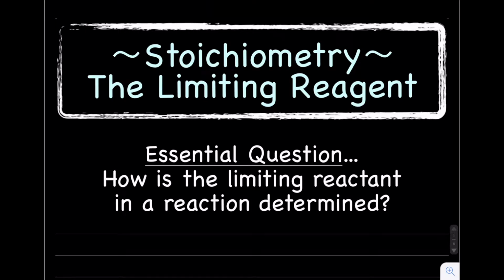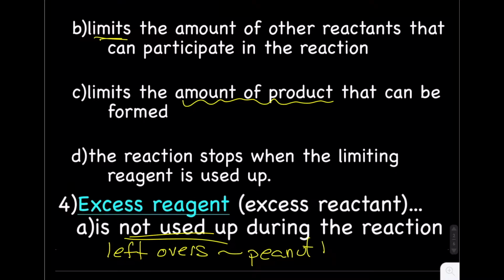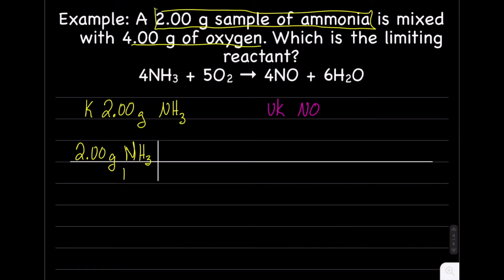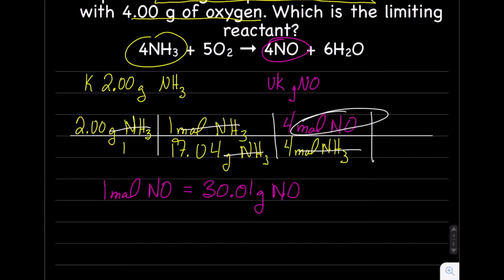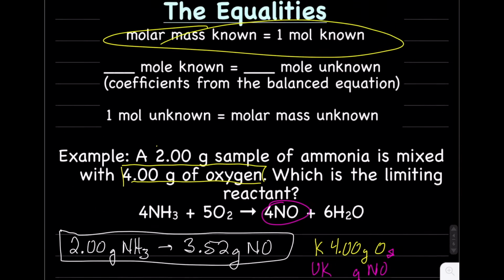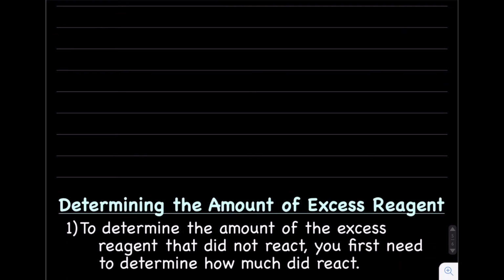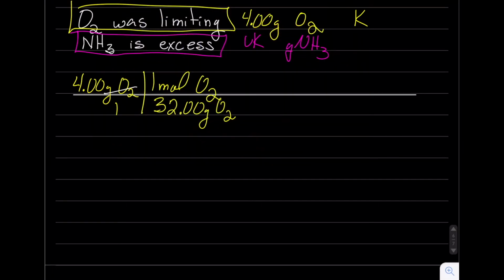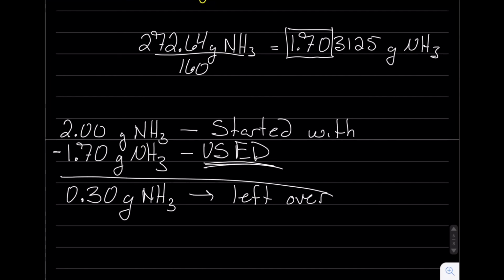The Limiting Reagent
During this lecture we will learn how to determine the limiting reactant, and how to calculate the maximum amount of product that can be produced.